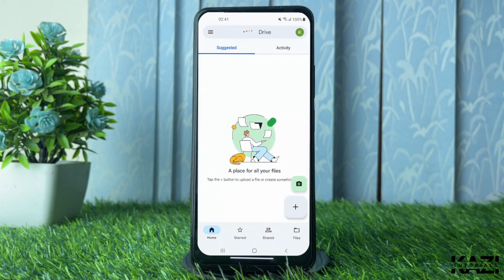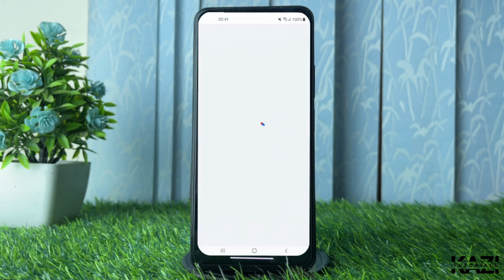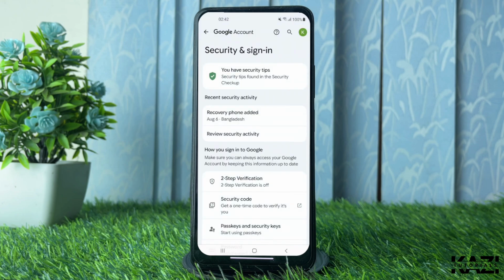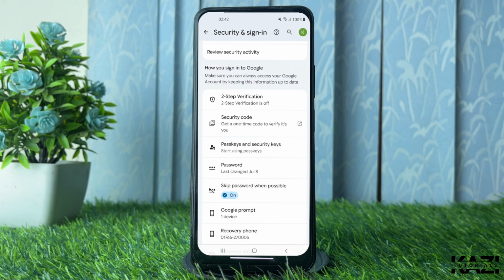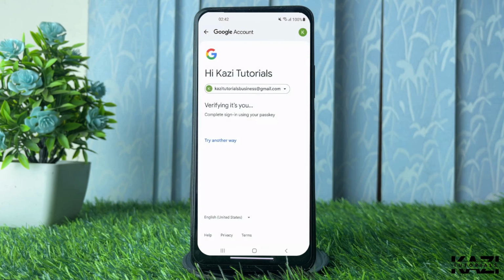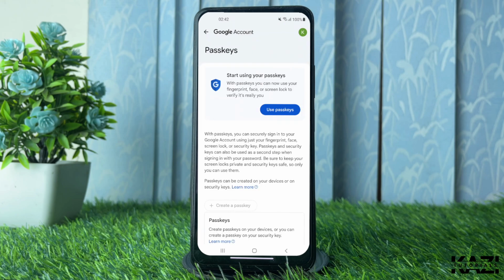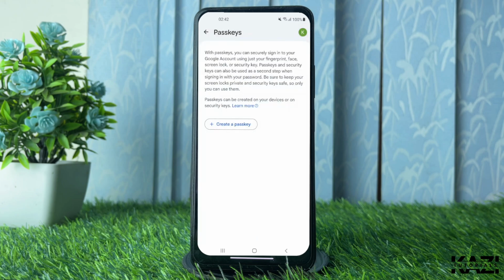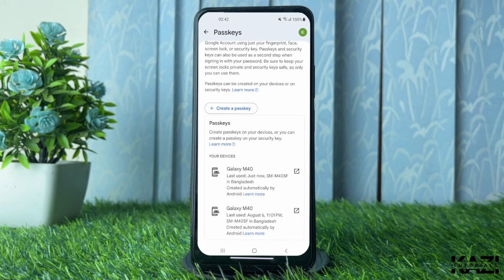How to Create Passkey in Gmail Account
Hey Everyone, Welcome to Kazi Tutorials! In this video, I'm going to Show you how to create passkey in gmail account.